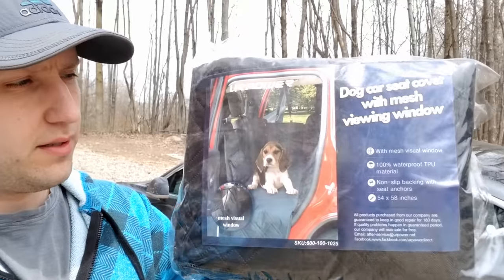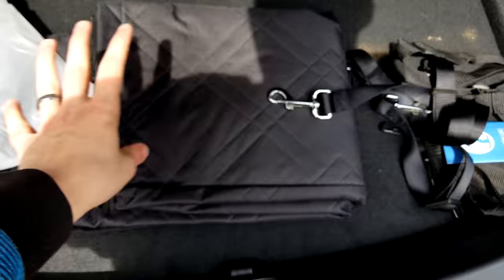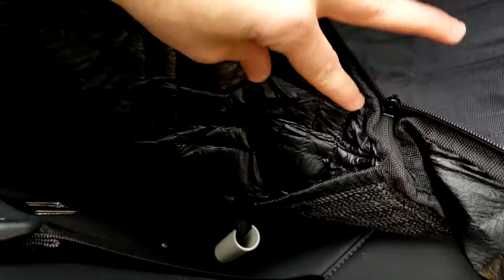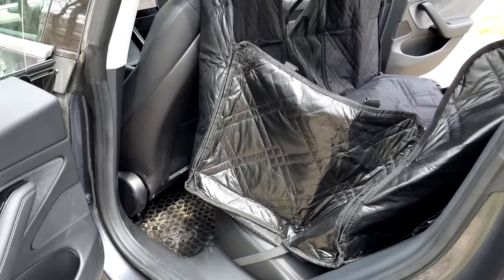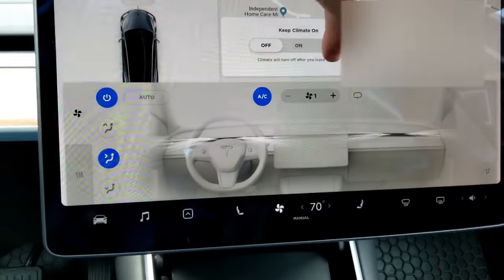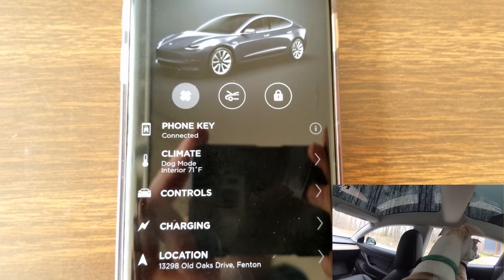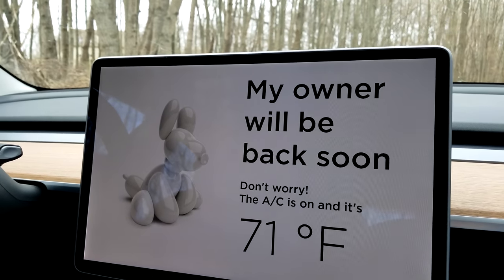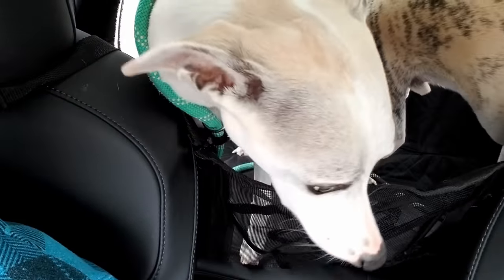Tesla Dog Mode - Review and Test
Dog Seat Cover

0:00 - Intro

0:20 - Dog Seat Cover Explanation and Unboxing

1:30 - Putting in the dog seat cover

3:44 - The dogs come for dog mode!

4:10 - How to turn on dog mode

4:39 - Dog Cam

5:02 - Using the Tesla App with Dog Mode

5:30 - Checking on the dogs

6:12 - Dog mode battery test